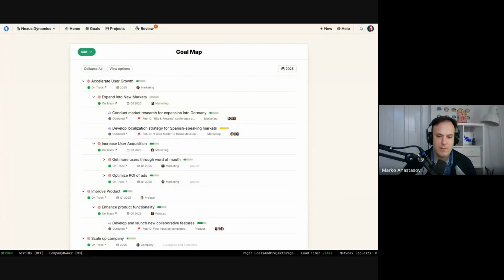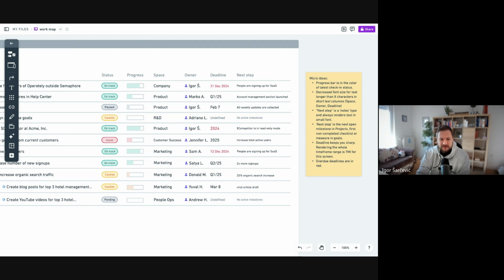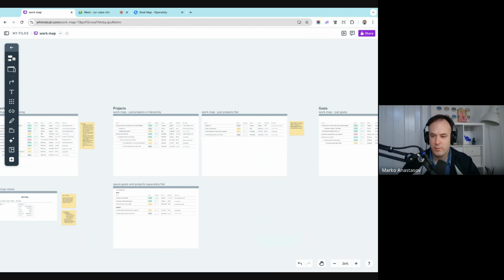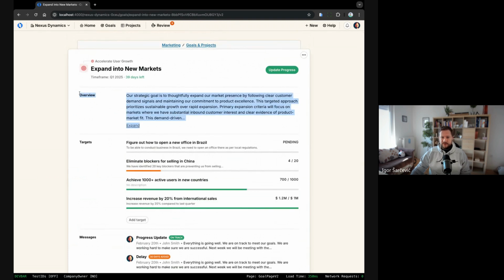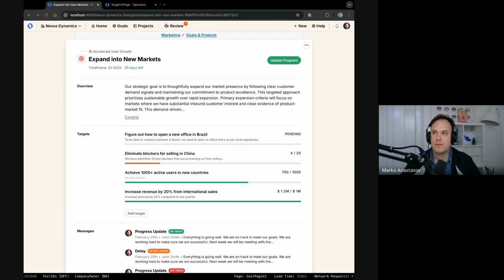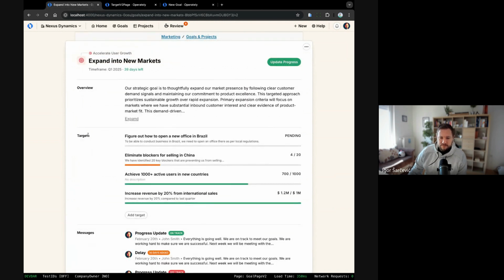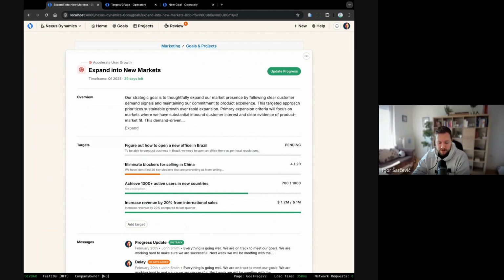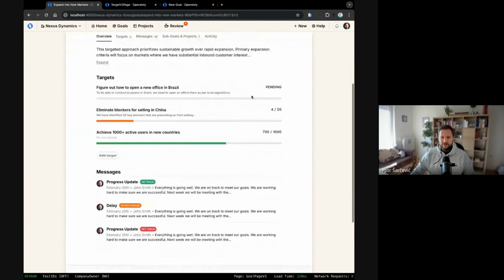Redesigning Goal Tracking Interfaces - Operately Design Meeting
Join us for a design discussion where Operately co-founders Igor and Marko work through redesigning two key screens in our open source startup operating system. Watch as we collaborate on improving our goal map and goal page interfaces, addressing information hierarchy, user workflows, and visual clarity challenges.

Part of our ongoing series documenting the day-to-day reality of building Operately, our open source tool combining goal tracking, project and process management.